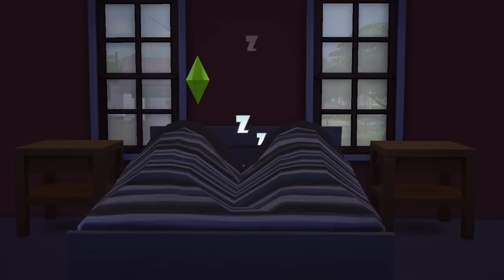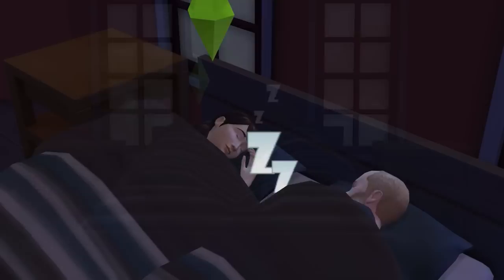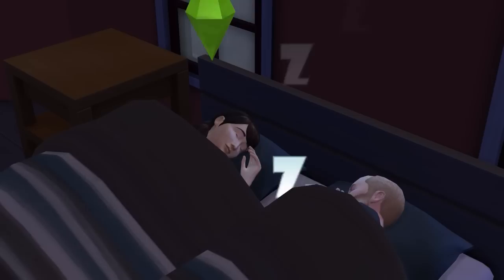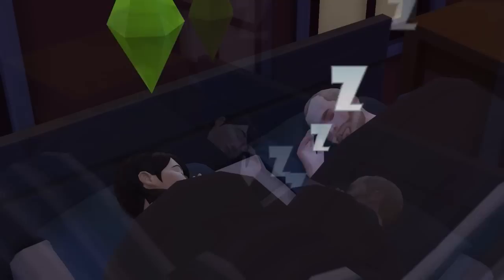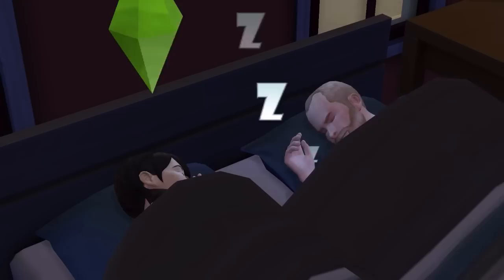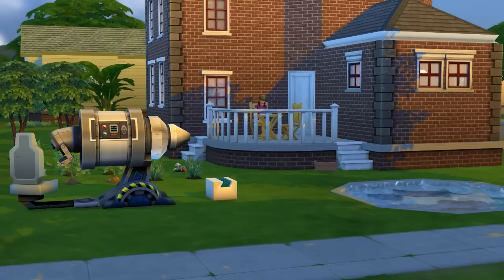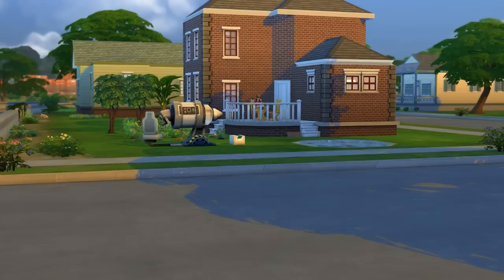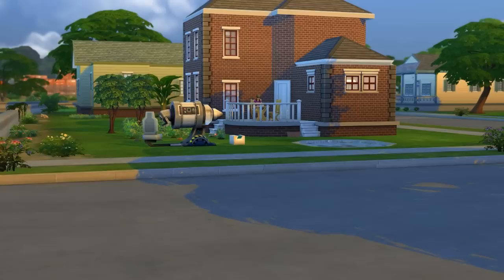TheSims4 Mods - No Music Notes & No ZZZs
Welcome to my mod spotlight series for The Sims 4. On this episode I'll be taking a look at the No Music Notes & No ZZZs mods which make some minor graphical tweaks to the game.  I hope you all enjoy.